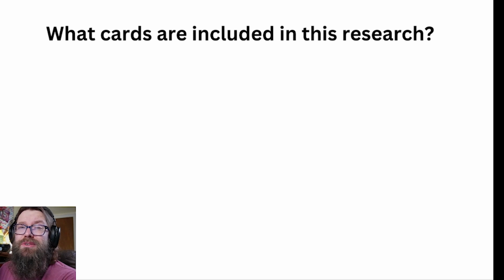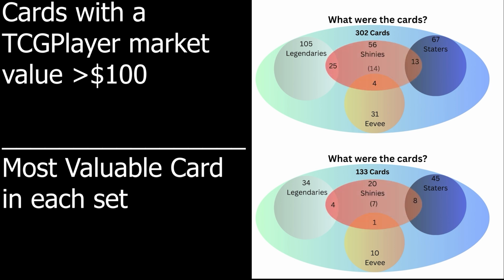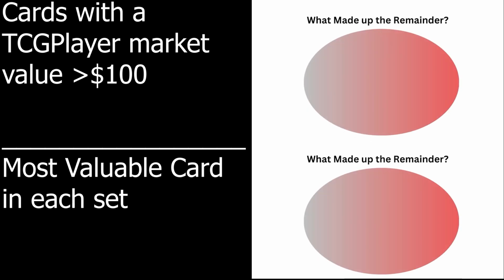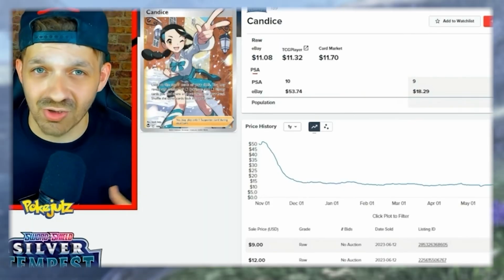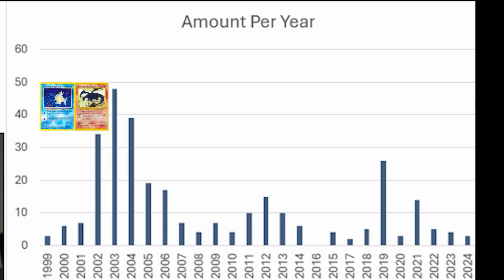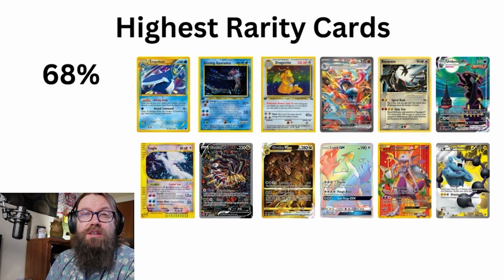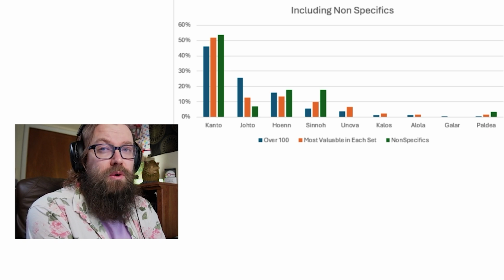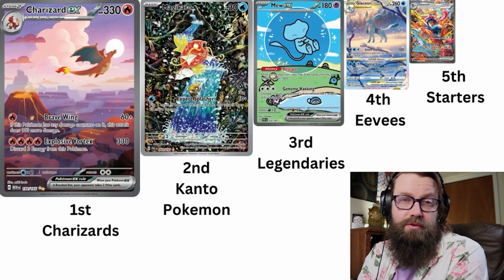Data Driven Predictions for Pokémon Card Investments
Using actual data to predict what cards you should be investing in!